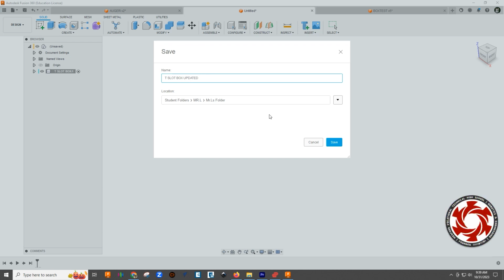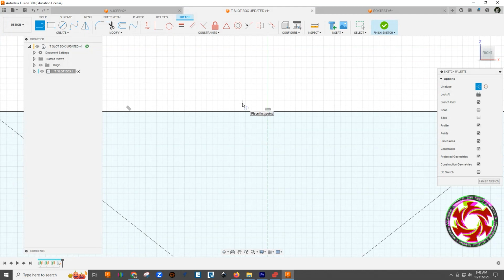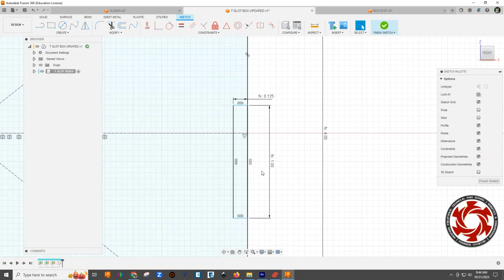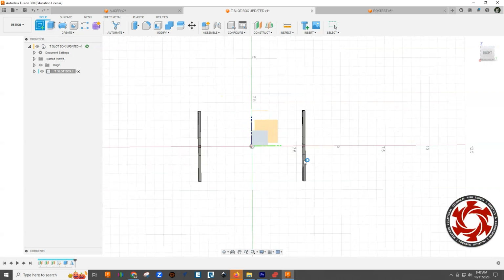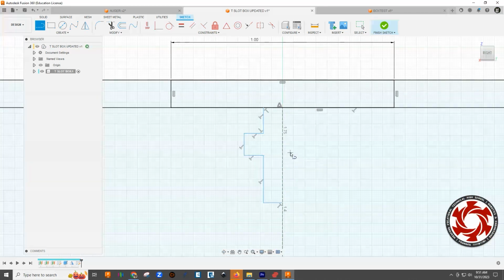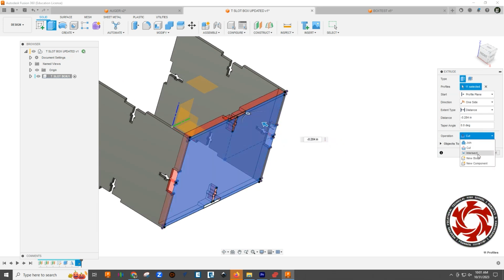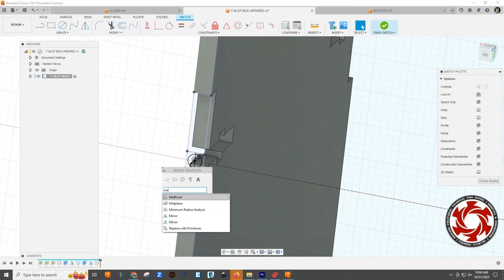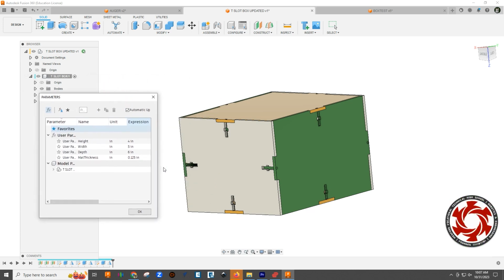T Slot Box_Updated_23_1031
This tutorial will show you how to make an adjustable T Slot Box.